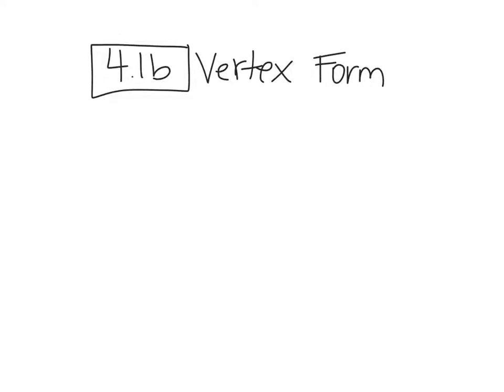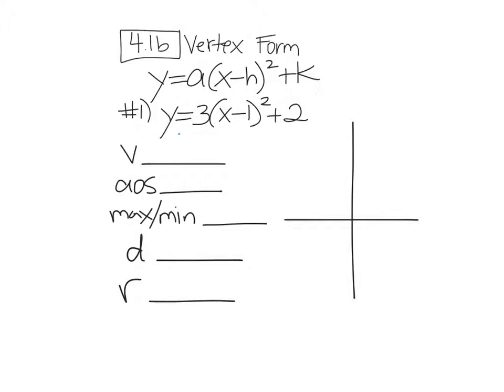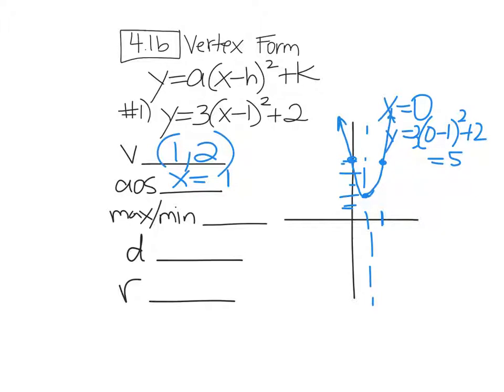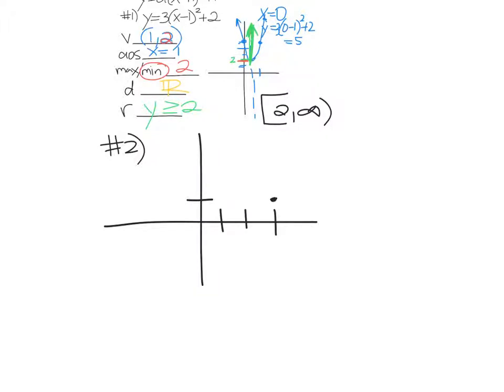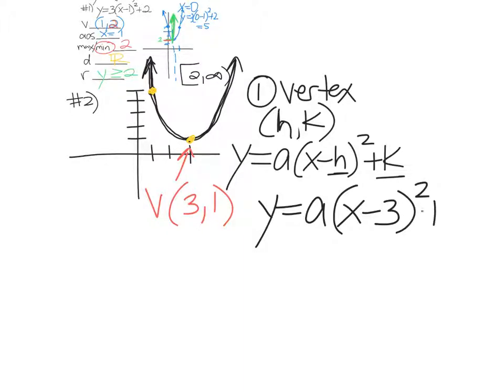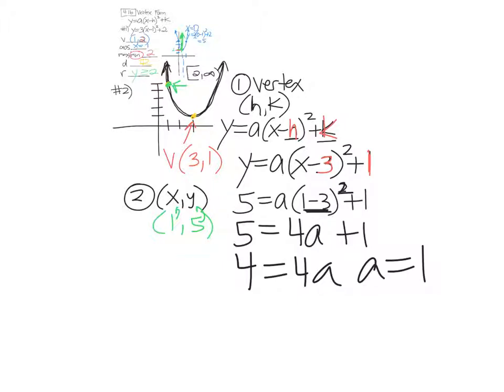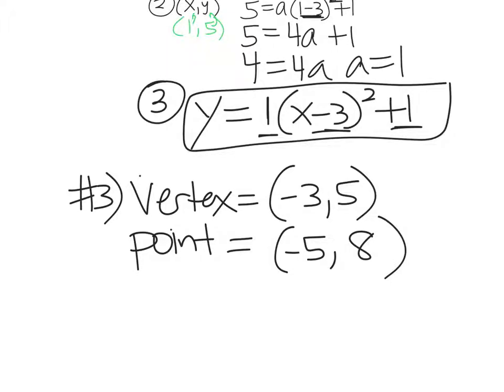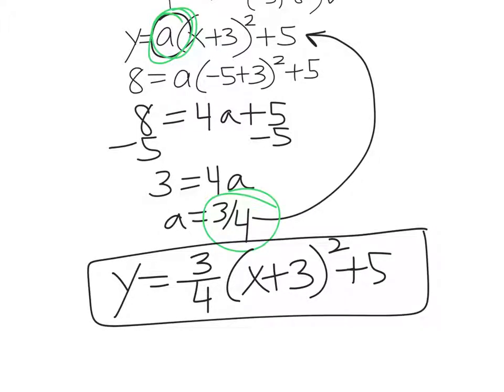Algebra 2 4.1b